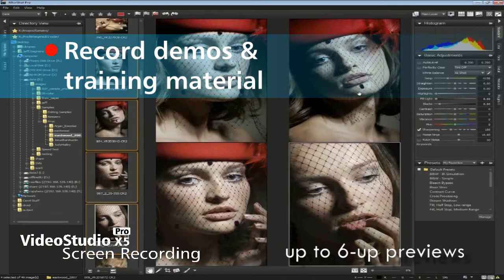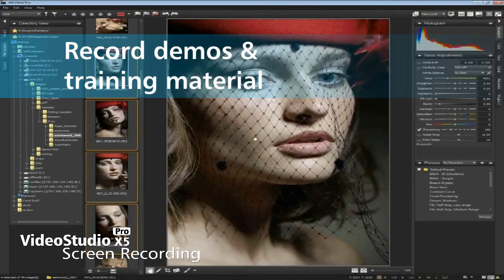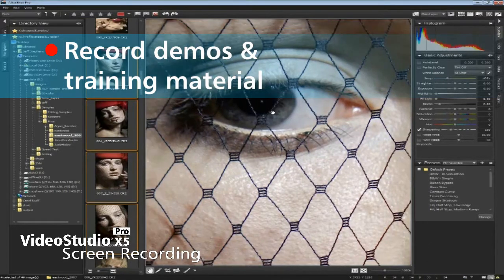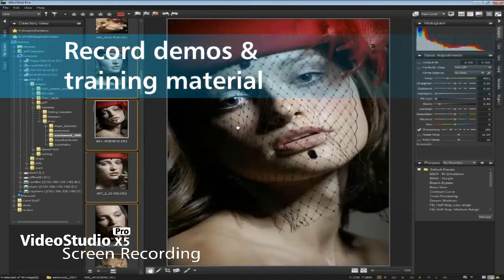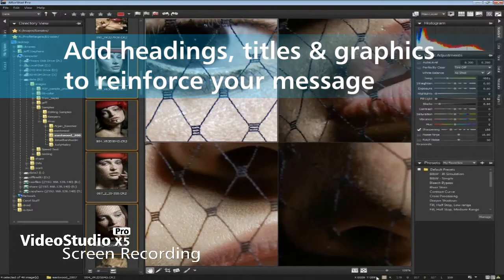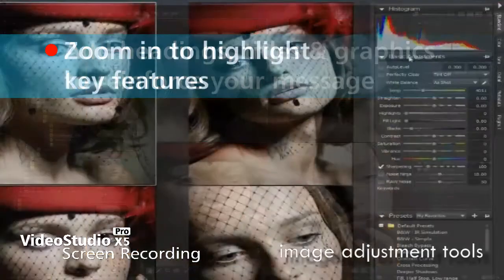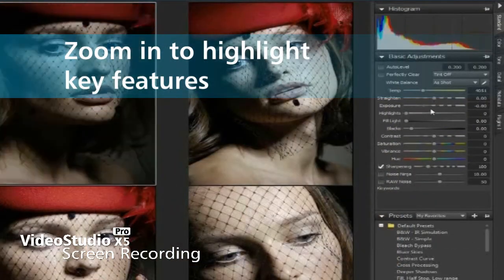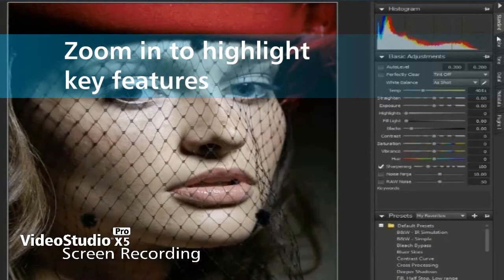Corel VideoStudio Pro X5 - Easy Screen Recording!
Record any part of your screen to sharp videos that capture all the action but don't take much space.  Then add titles, overlays, music and effects to quickly turn your video into a professional quality production you'll be proud to share.